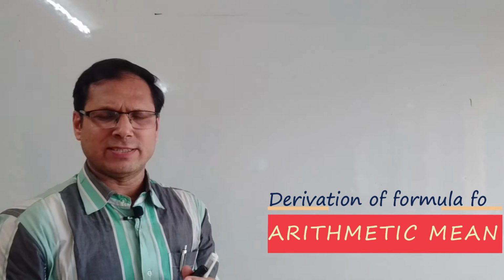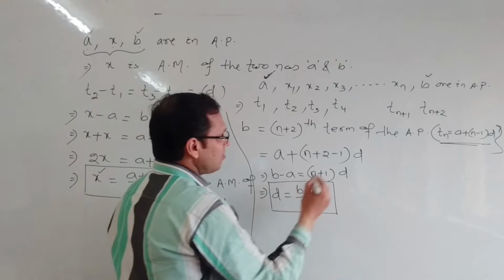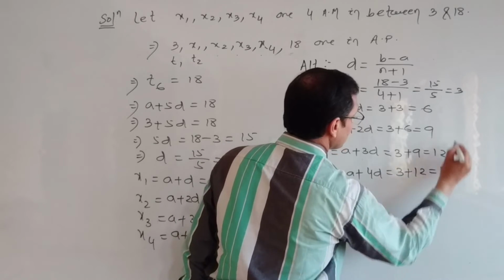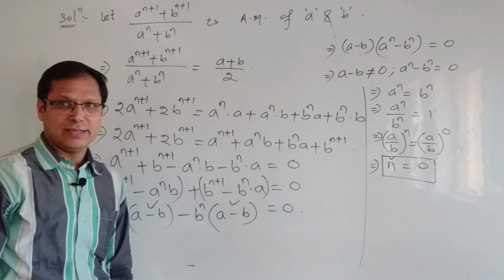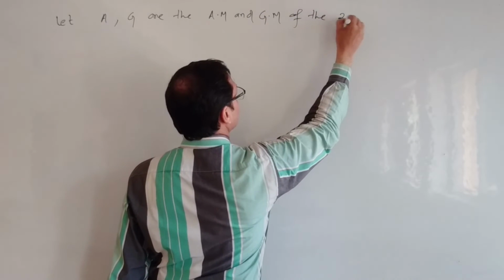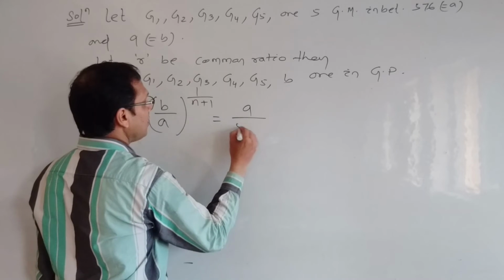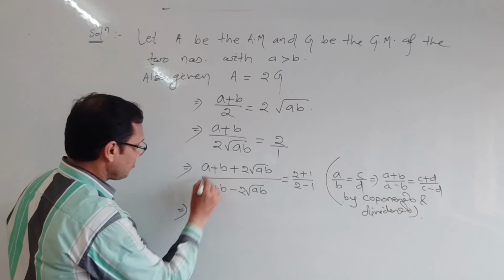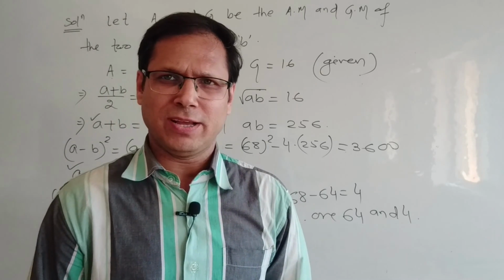AM and GM,Relation between AM n GM for 11th class(CHSE /CBSE)Part -3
Here is the 3rd lecture in sequence n series. It contains Arithmetic Mean  and Geometric Mean also the relation between them. Some problems related with AM n GM  also worked out in this video. Next video will contain Sum of the infinite GP.